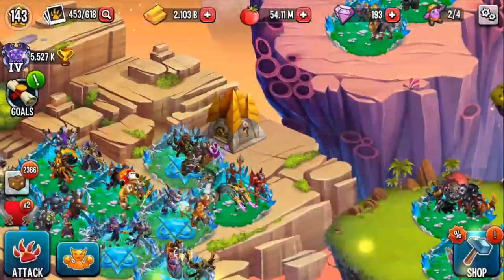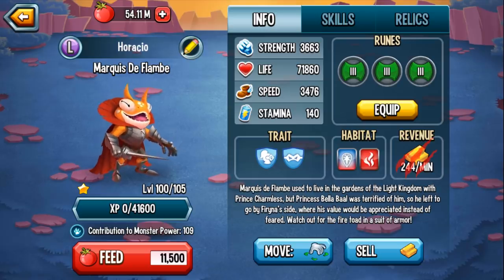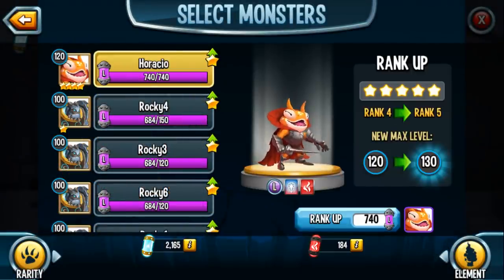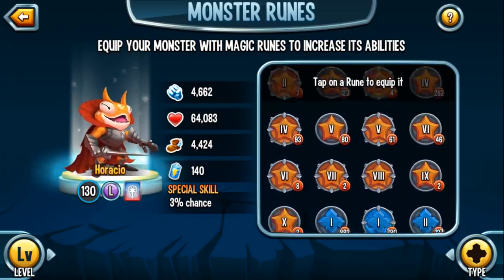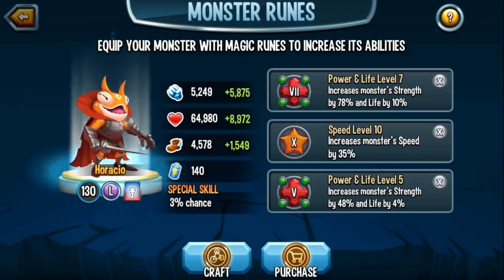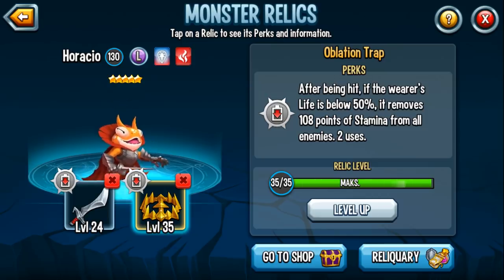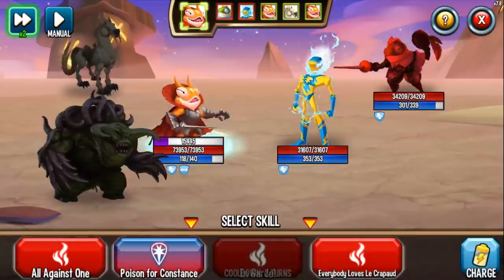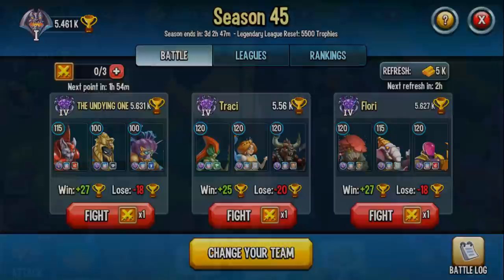RANK 5 | MARQUIS DE FLAMBE | LEVEL 130 | EXCLUSIVE FIRST LOOK | MUST HAVE MONSTER | PART 2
PART 2 - LEVEL 130 - RANK 5 SHOWCASE
MARQUIS DE FLAMBE EXCLUSIVE FIRST LOOK MONSTER LEGENDS!

*Social Point gave me early access to Marquis de Flambe so that I could showcase him. They gave me the monster egg, the cells to rank up to 130, the gems to speed up everything, and food to feed him. I am allowed to use him in PvP, ONLY IF I lose the battles as it would be unfair to win with a monster than is not currently released*

Become a member on  Youtube?
Current Member:
TACO
SHIRO